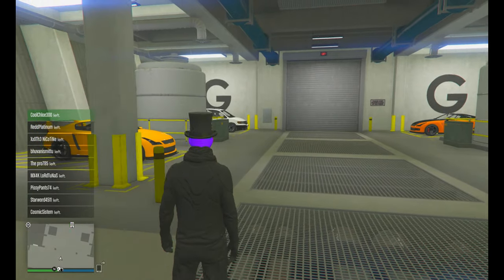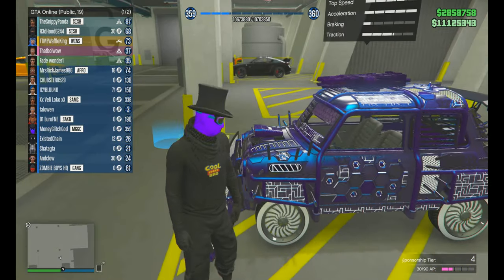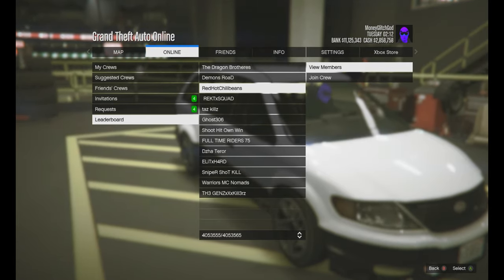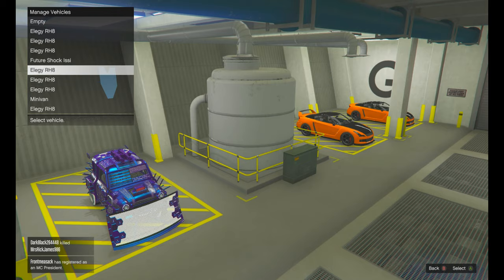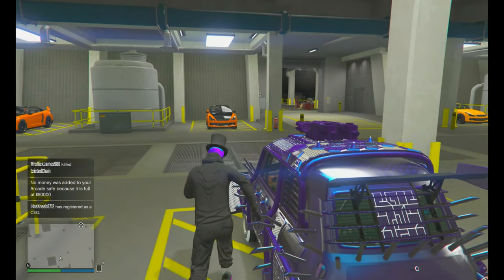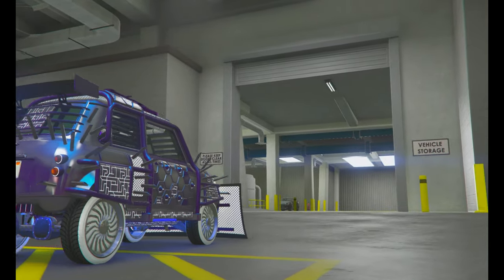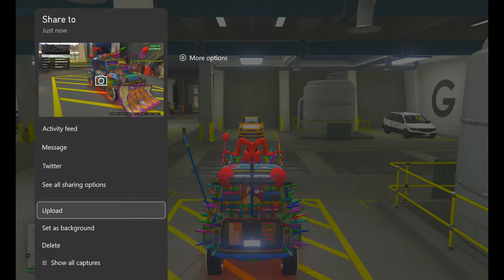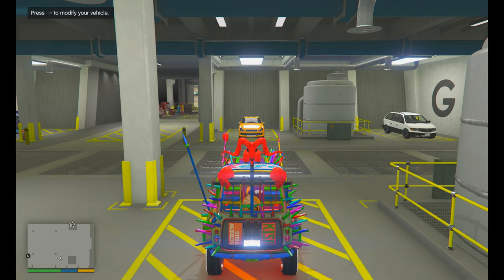*INSANE!* GTA 5 MASS SOLO MONEY GLITCH! GTA V *NEW* SUPER EASY MASS DUPLICATION GLITCH XBOX ONE, PS4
GTA V *NEW* SUPER EASY MASS DUPLICATION GLITCH

JOIN THESE PEOPLE:
PS4 : CREW= ELGAMERCITOPS4   JOIN= II_Medelliiin_ll
XBOX : CREW= RedHotChiliBeans  JOIN= Lenkinsennin

MY SERVER IS BOOSTED TO LEVEL 3! WE WATCH LIVE STREAMS, BROADCAST, SHOW NEW MOVIES, AND LIVE SPORTING EVENTS FREE! JOIN UP!